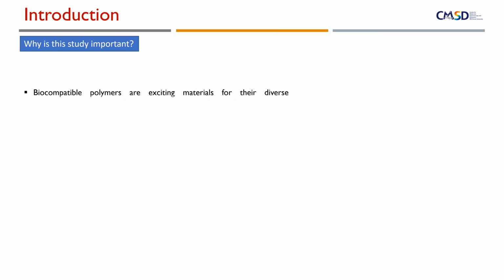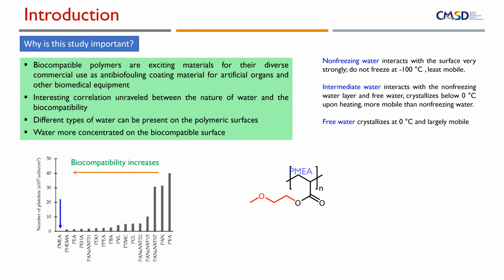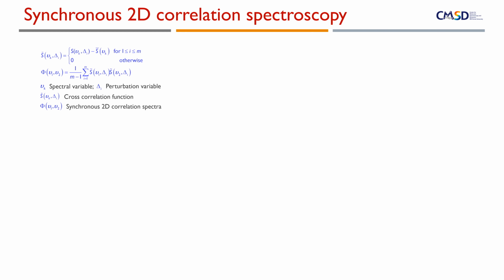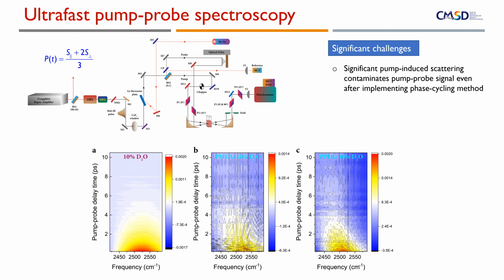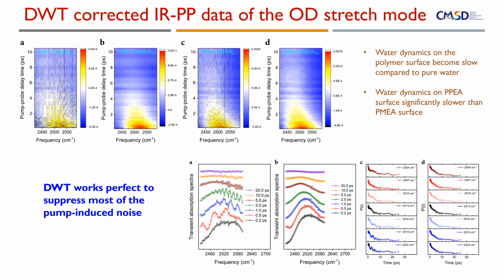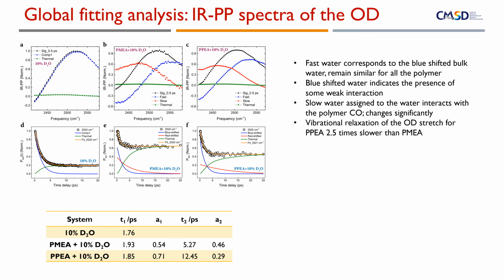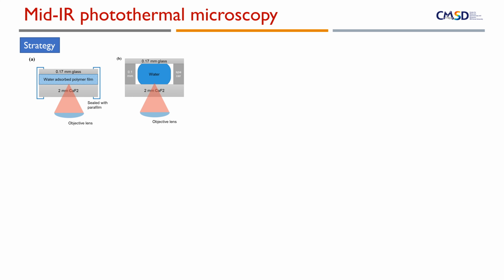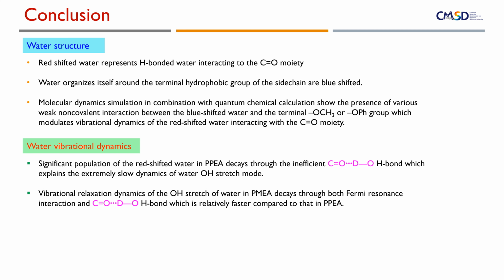Adsorbed water structure in biocompatible surfaces